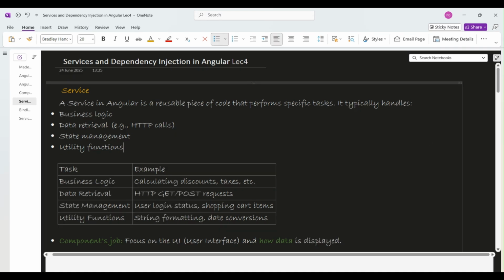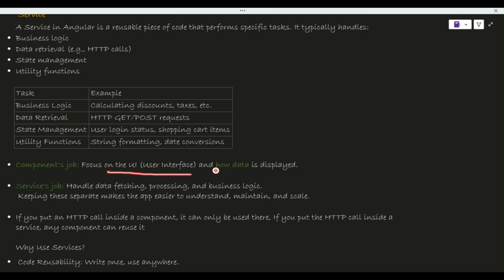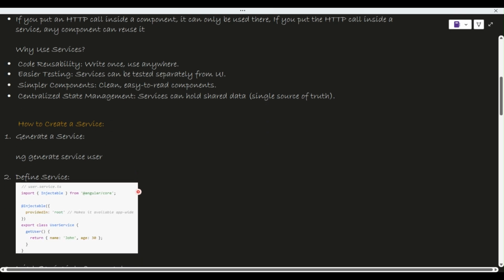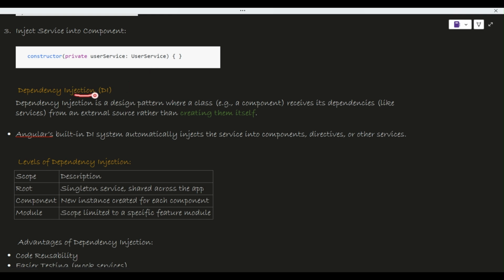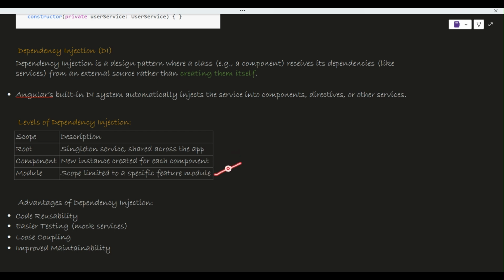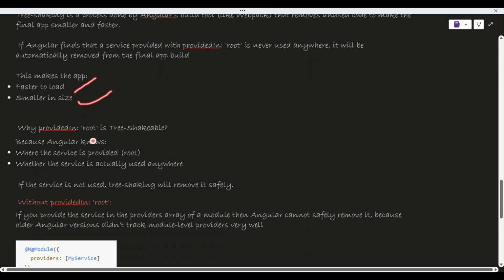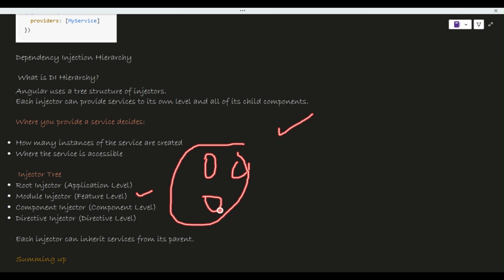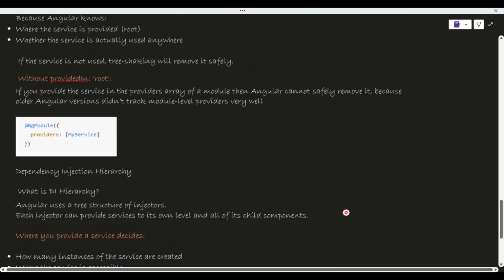Lec4: Angular Services, DI, DI hierarchy